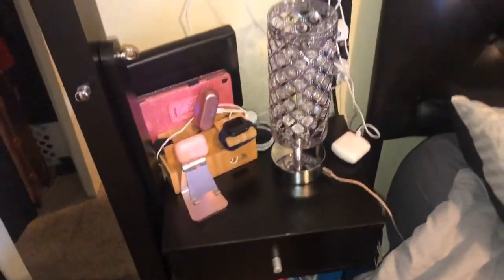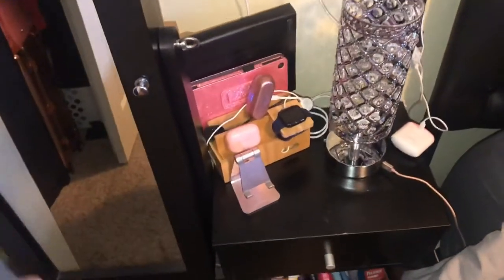Received my Bedside lamps...my Nite Bird smart lamp...hooks for my new purse collection and more😀🛍